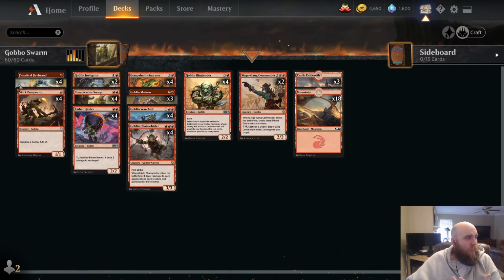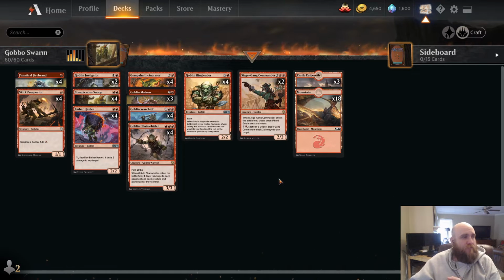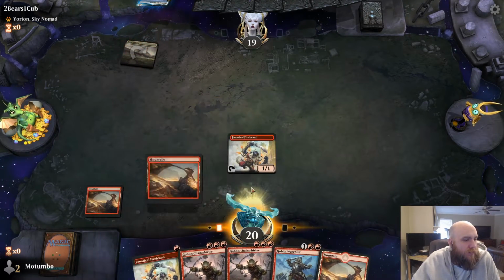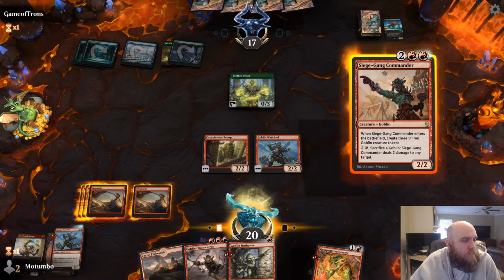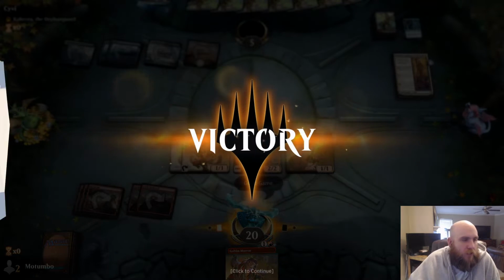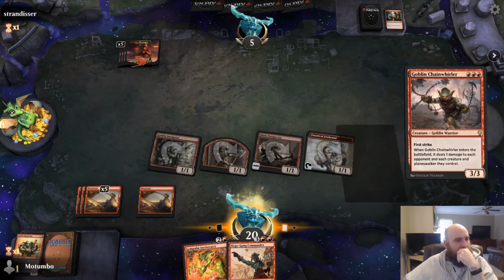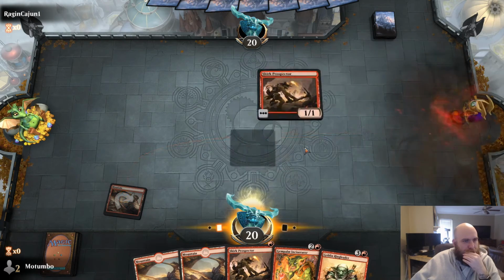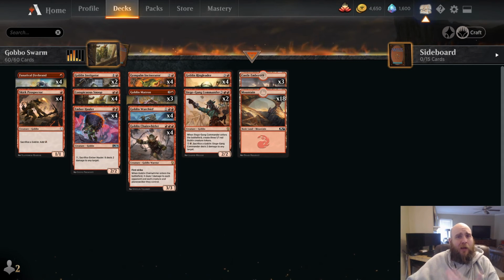Gobbo Swarm - Goblins in Historic - Mtg Arena Deck Tech and Game Play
Well, a friend that knows we hate playing aggro decks like this requested that I play this deck. And you know what? Okay, fine, we'll do it, and at the same time, we get this deck out of the way. But you know what, this deck is pretty good and can overpower your opponents really quickly.

With the new addition of Conspicuous Snoop in M21, we have a very cheap alternative to Experimental Frenzy. This little guy will let us cast goblins off the top of our deck. Combo that with Goblin Warchief, Goblin Matron, Goblin Ringleader, and Siege-Gang Commander, this party is going to get out of hand really quickly.

Decklist in MTG Arena Format:

Deck
4 Skirk Prospector (DAR) 144
18 Mountain (M19) 273
4 Ember Hauler (M20) 137
4 Goblin Warchief (DAR) 130
2 Siege-Gang Commander (DAR) 143
4 Goblin Ringleader (M20) 143
4 Gempalm Incinerator (LGN) 94
3 Castle Embereth (ELD) 239
4 Fanatical Firebrand (RIX) 101
2 Goblin Instigator (M19) 142
4 Goblin Chainwhirler (DAR) 129
4 Conspicuous Snoop (M21) 139
3 Goblin Matron (MH1) 129